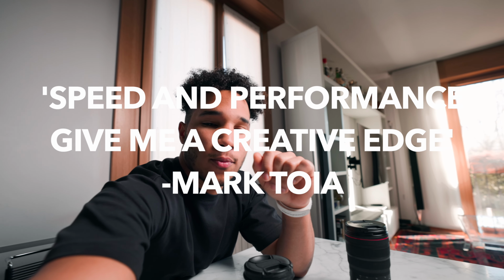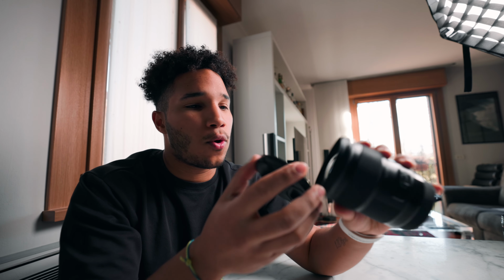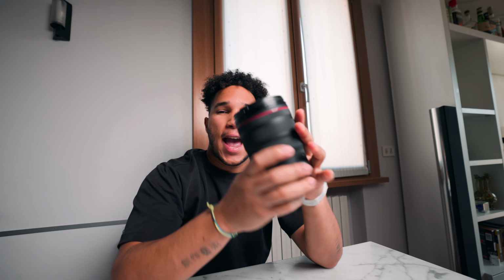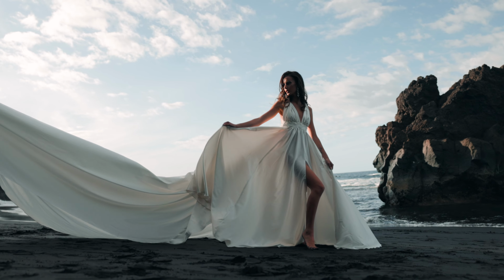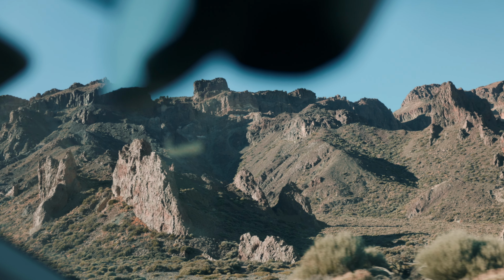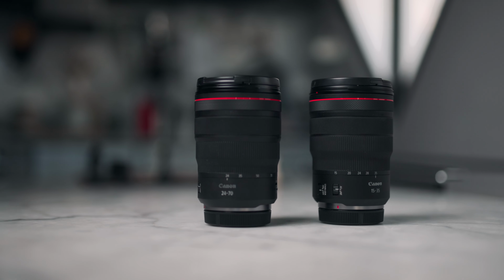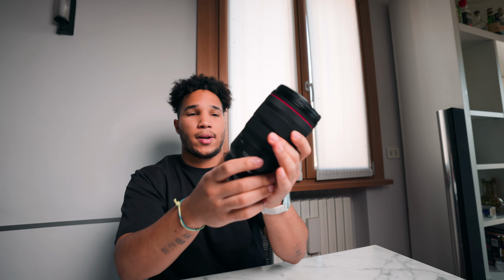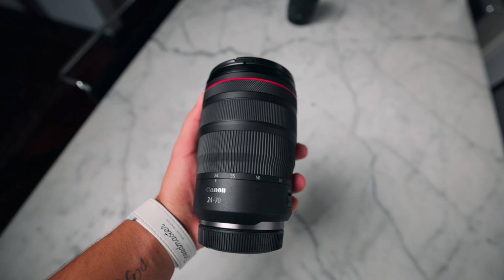The Lens that does it all! Canon Rf 24-70 f2.8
In this in-depth review, join me as I dive into the exciting features and performance of the Canon RF 24-70mm f/2.8 lens. 🤩 Whether you're a seasoned photographer or an enthusiast looking to elevate your craft, this lens has been making waves for its versatility and image quality.

Canon Rf 24-70

⚡MY GEAR⚡
⚡Main Camera
⚡Versatile lens
⚡VLOG Lens
⚡BEST MIC
⚡MY Drone
⚡FPV Drone